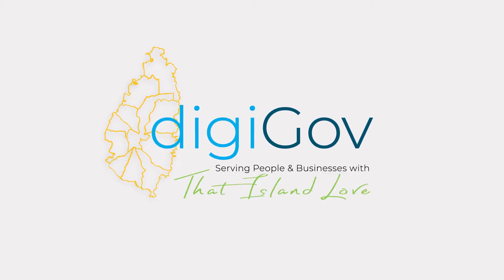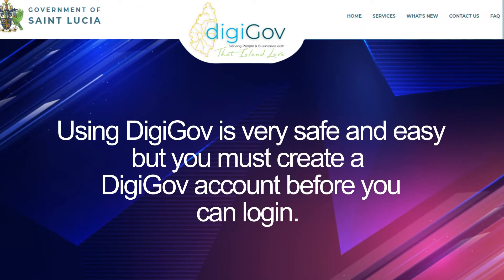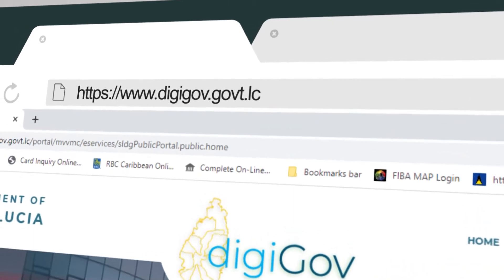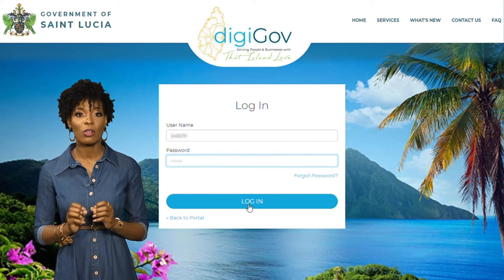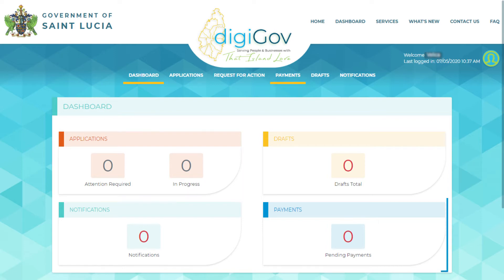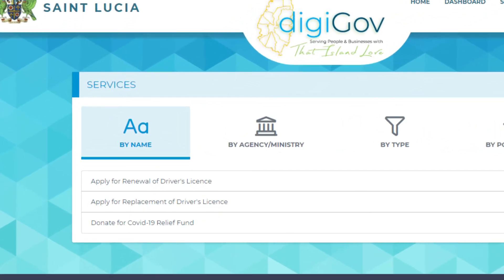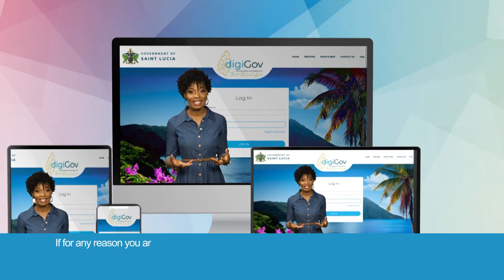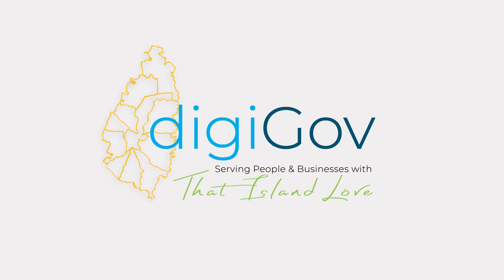How to login to your digiGov account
A walk through the login process of your digiGov account.